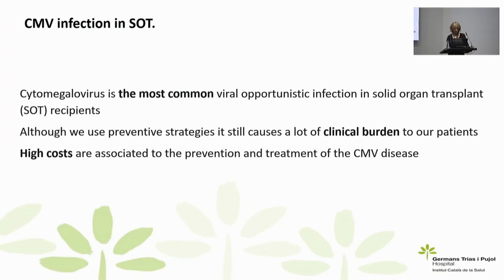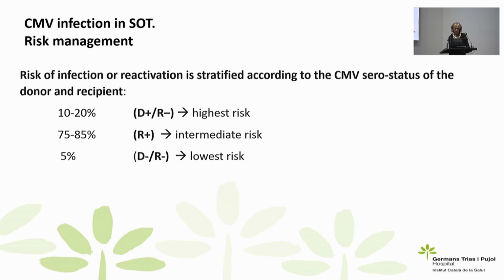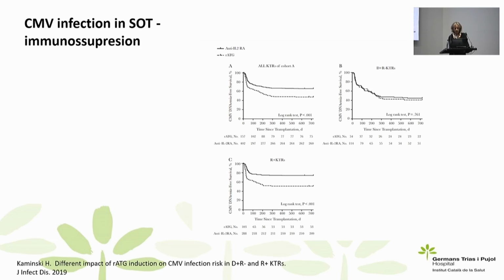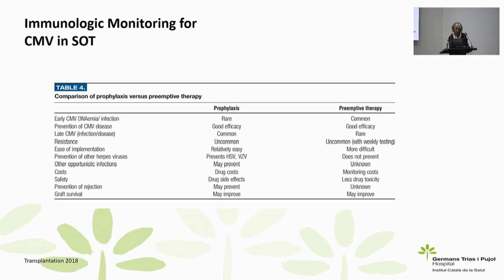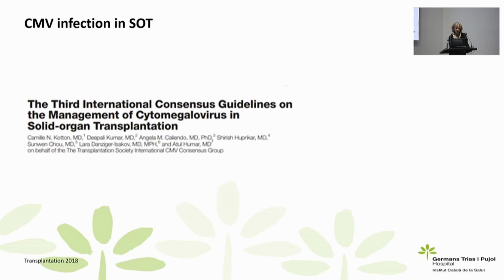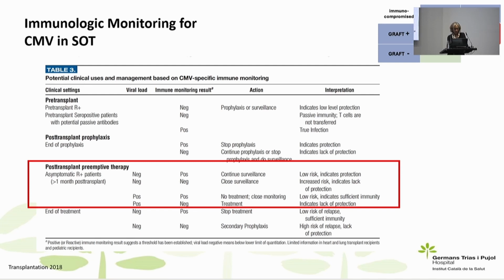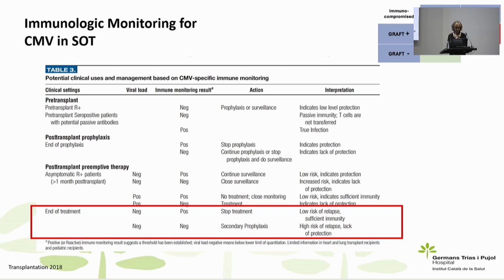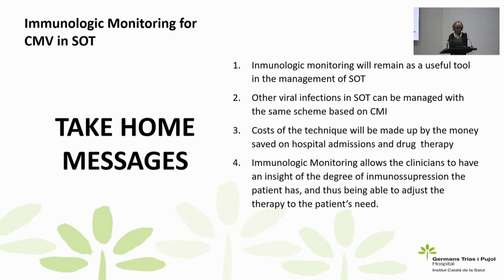XVII Congrés SCI. Anna Vila. Monitoring the immunological response in transplant - QuantiFERON CMV.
Ponència esponsoritzada per QIAgen i presentada durant el XVII congrés de la Societat Catalana d’Immunologia (XVII Congress - Catalan Society of Immunology), realitzat els dies 2 i 3 de novembre de 2023.

TÍTOL: Monitoring the immunological response in the patient receiving a solid organ transplant. Usefulness of QuantiFERON CMV.

AUTORA: Anna Vila.

-Department of Nephrology, Germans Trias i Pujol University Hospital, Badalona.